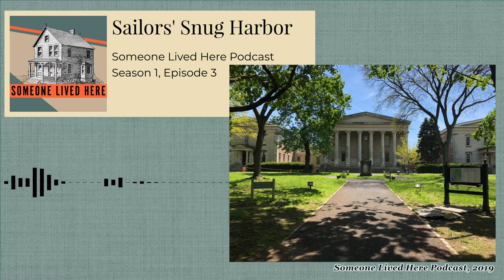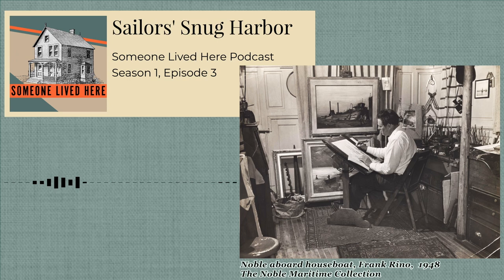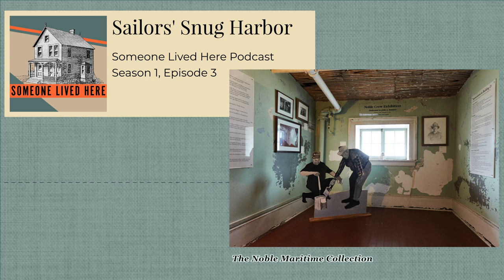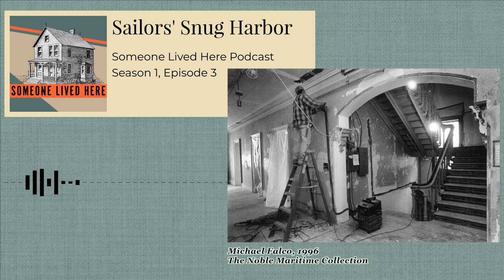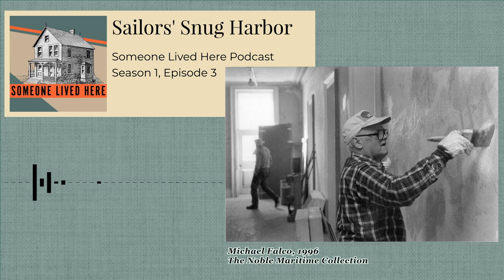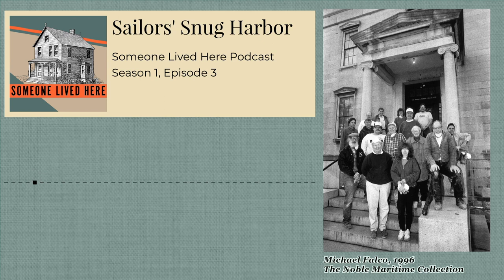Sailors' Snug Harbor: a home for retired sailors in the 1830s - Someone Lived Here Podcast S1E3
In this episode of the podcast Someone Lived Here, Kendra brings you to Sailors’ Snug Harbor on Staten Island. This was a retirement home for sailors that was free of charge for its residents. The home was created by Robert Richard Randall’s will and was run by a Board of Trustees that purchased the 160 acres on Staten Island.